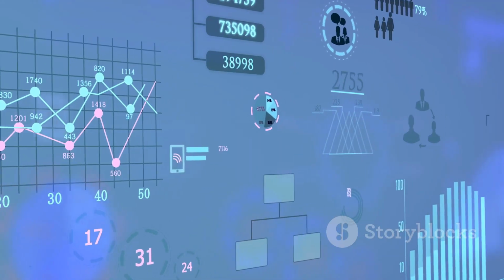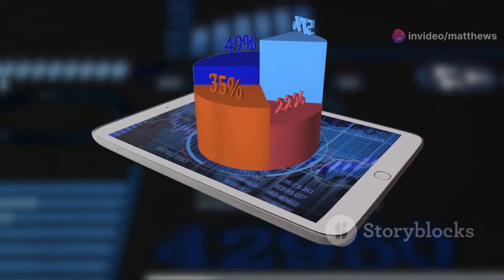Understanding Financial Ratios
In this video, we will learn the essential topic of financial ratios - what they are, how to calculate them, and their real-world implications with practical examples. Understanding these key metrics is crucial for making informed financial decisions, whether you're a business owner, investor, or student of finance.

Join us as we break down important ratios like liquidity ratios, profitability ratios, and leverage ratios, and show you how to interpret the numbers to assess a company's financial health. With clear explanations and relevant examples, you'll gain valuable insights into the world of finance and sharpen your analytical skills.

OUTLINE:
00:00:00
Understanding Liquidity Ratios

00:01:04
Exploring Profitability Ratios

00:01:57
Evaluating Efficiency Ratios

00:02:47
Assessing Solvency Ratios